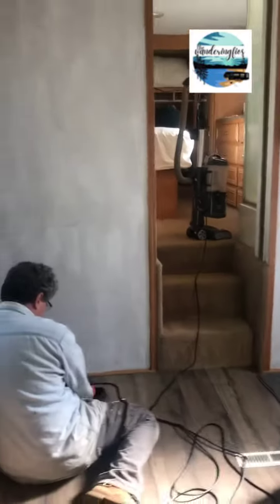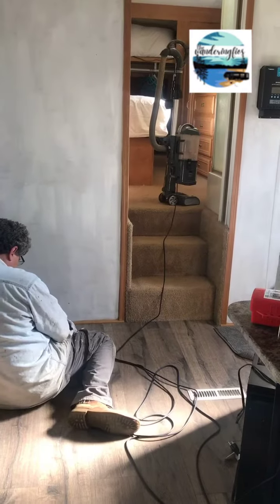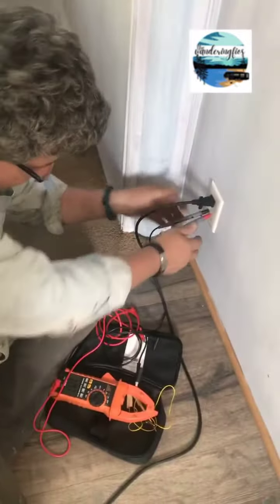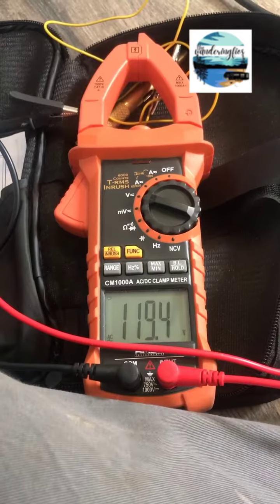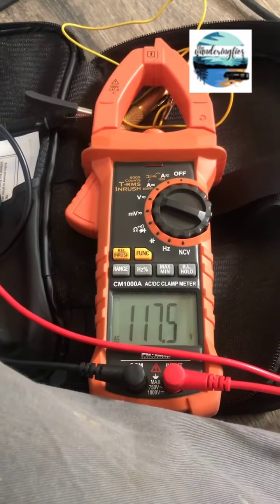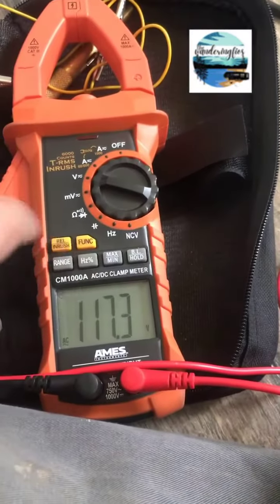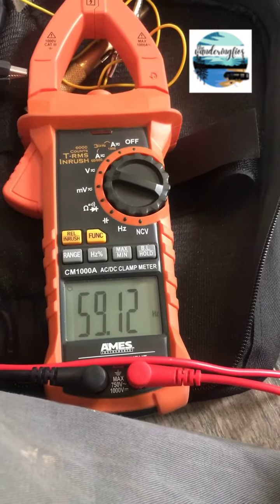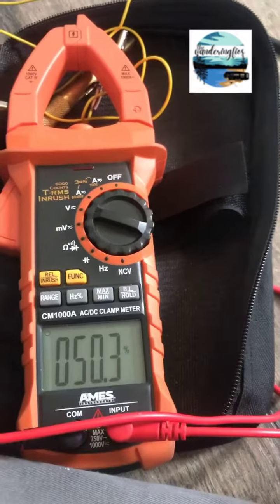RV generator can it run the AC and a Vacuum ????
Onan 5500 Marquis Gold generator. Raptor RP 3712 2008 toy hauler. 50amp